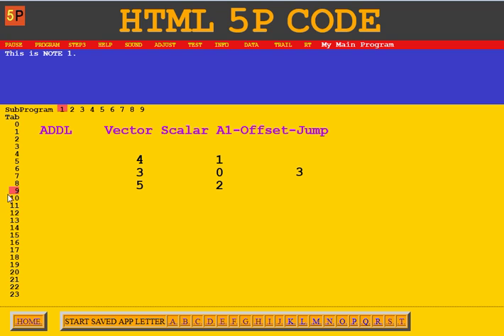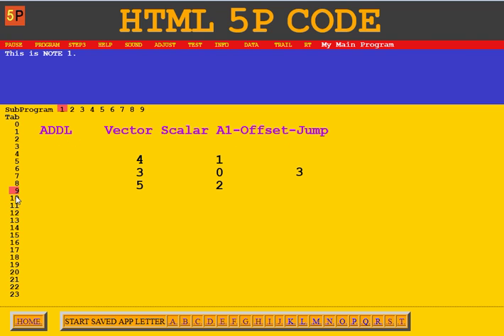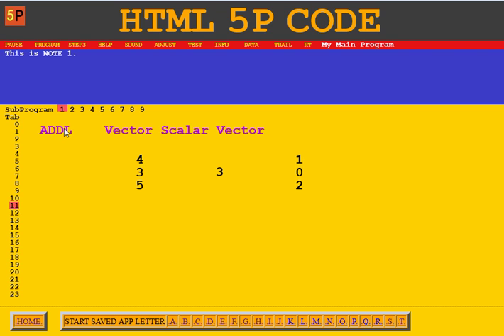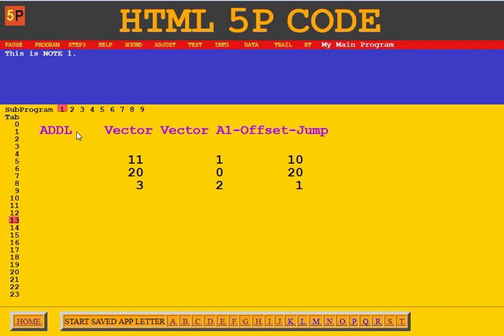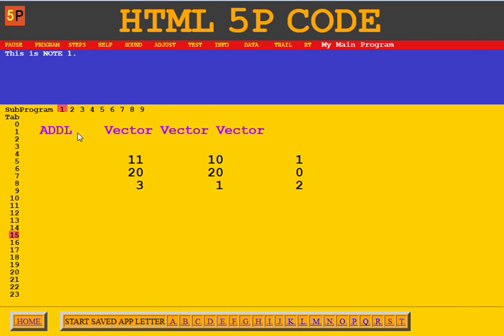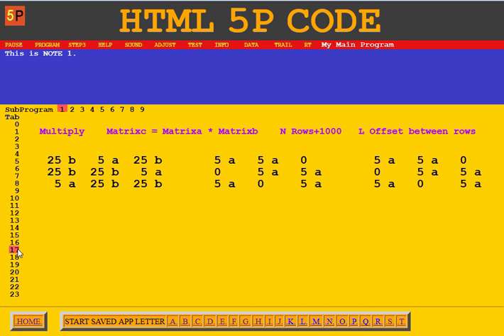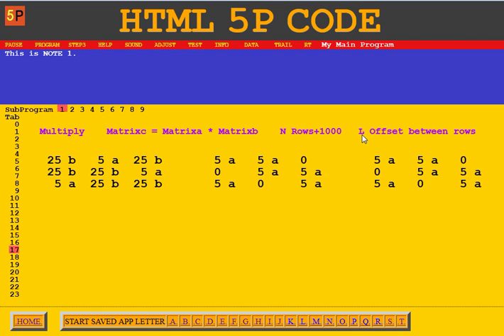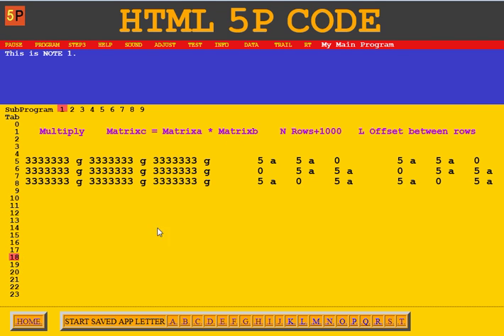HTML5PCODE ACTIONS: ADDL MULL Vids109